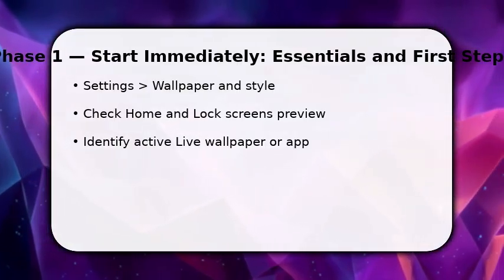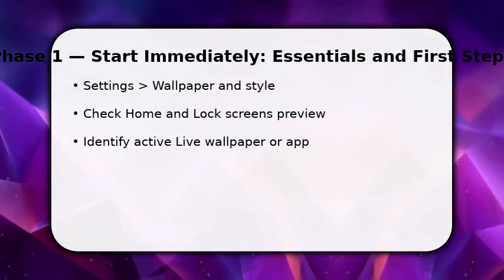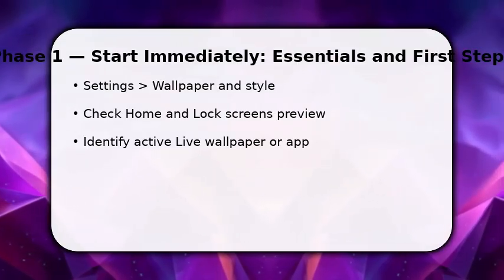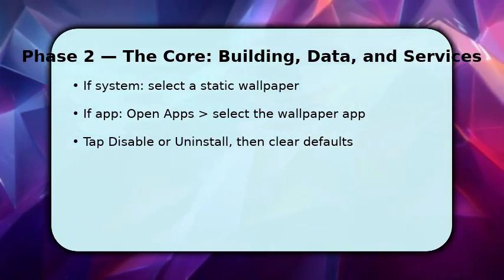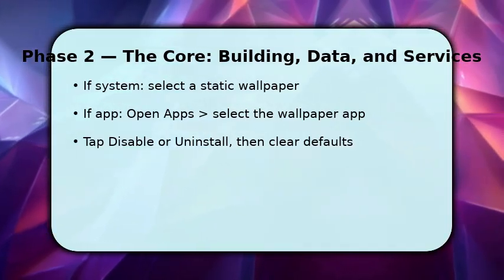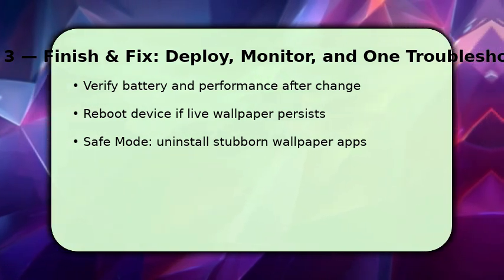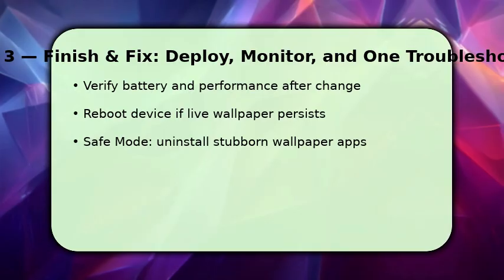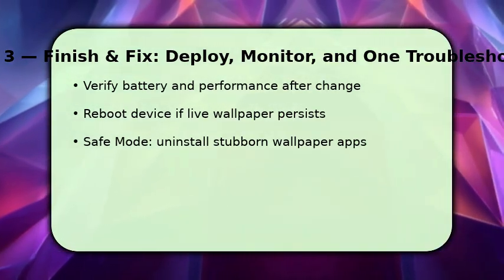How to Remove Live Wallpaper in Samsung (easy Method)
How to Remove Live Wallpaper in Samsung (easy Method) | 🔒 Surfshark VPN Deal — Stay private and secure. $1.99/mo + 3 Months Free ▸

Discover the simple steps to remove live wallpapers on your Samsung device with our easy guide. Learn how to restore peace of mind and control over your home screen.

remove live wallpaper, Samsung Galaxy, home screen customization, live background removal, easy method for removing wallpaper, how to change Samsung Wallpapers, disable dynamic wallpapers on Android, clean up your home display, step-by-step guide to remove live wallpaper, Samsung Live Wallpaper Removal Tutorial